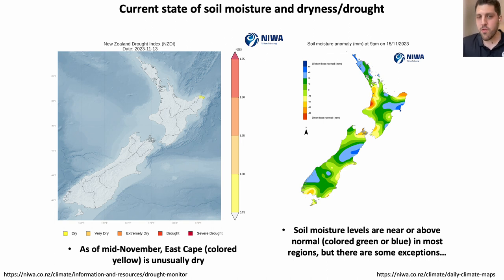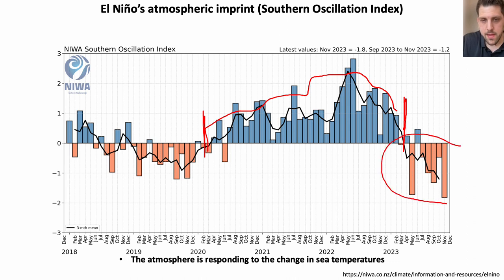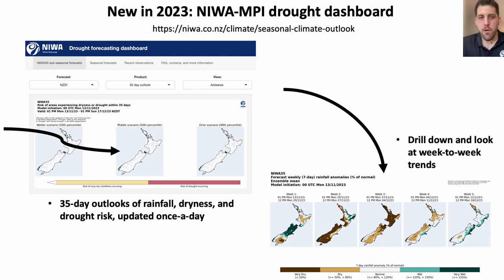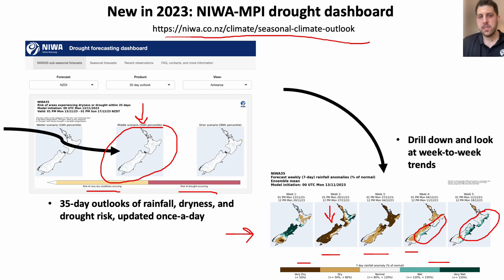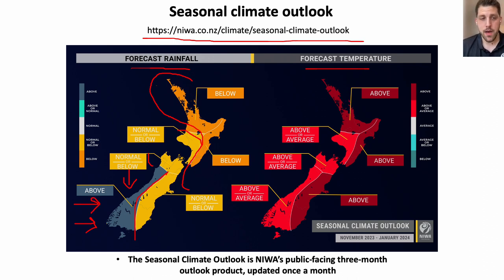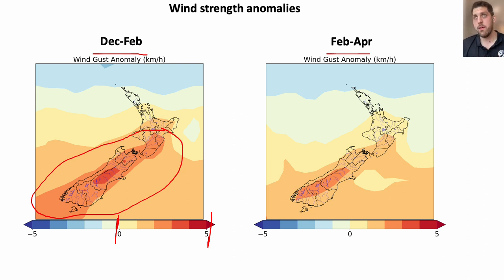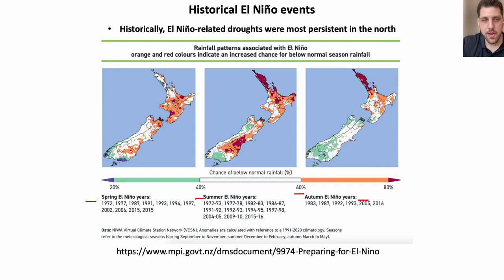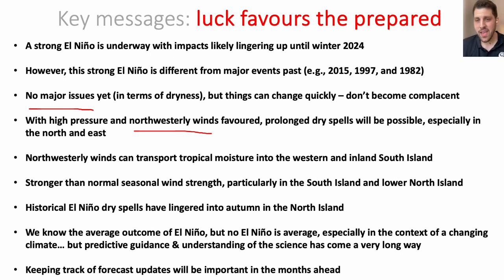NIWA Presentation 16Nov2023